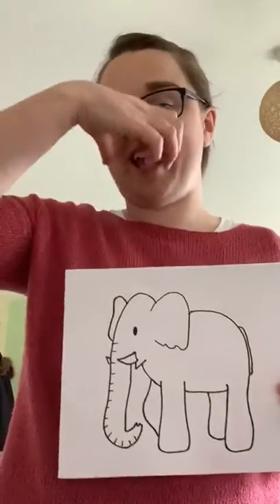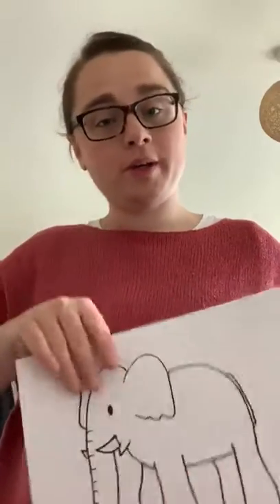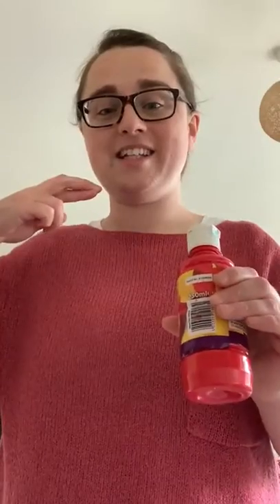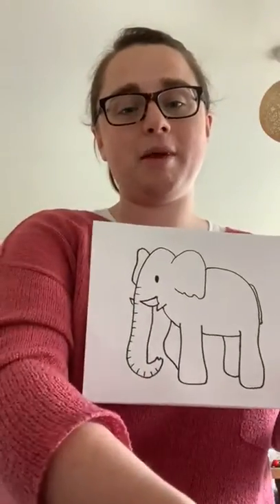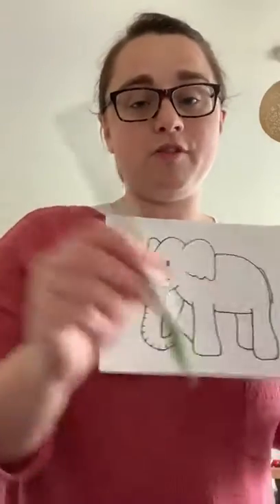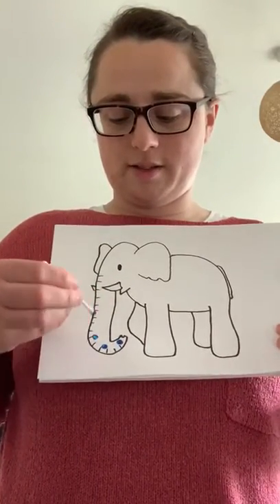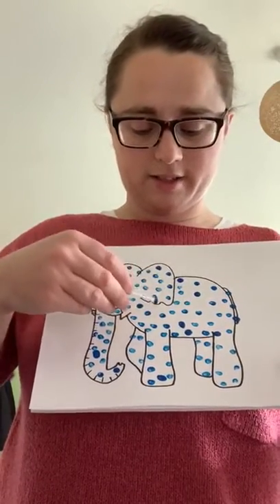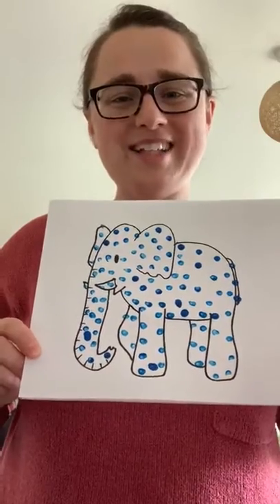Elephant art with paint/ More elephant art/ blue/ Special Teacher Lorraine/ PMLD/ SLD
This video would appeal to children that like animals, especially elephants. The children can choose to paint their elephant their favourite colour. The children are also encouraged to print with a cotton bud or paint brush rather than using strokes. This would develop the child's fine motor skills in a fun way. Alternatively the child may use a large sponge or something that is easy for them to hold to print with.